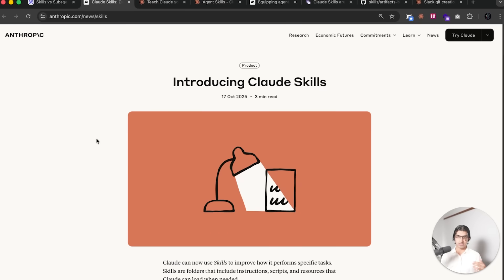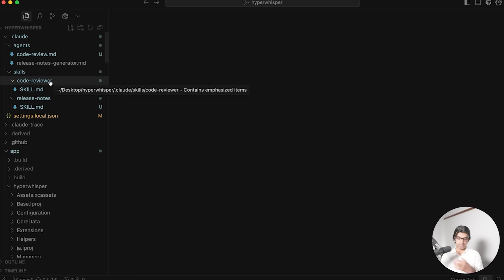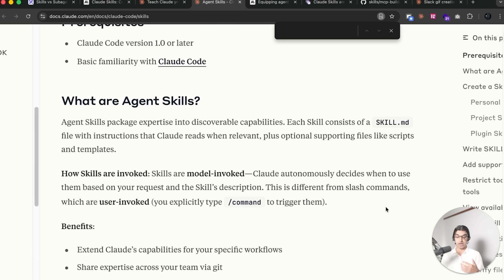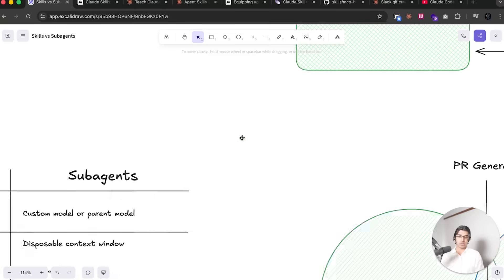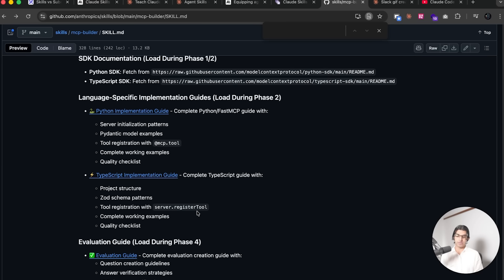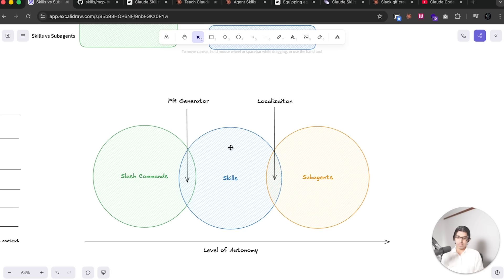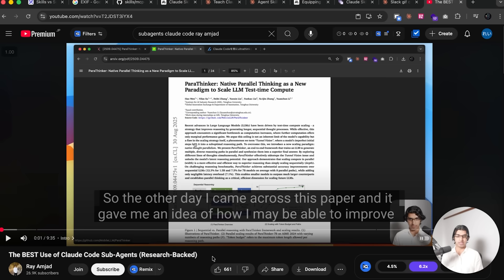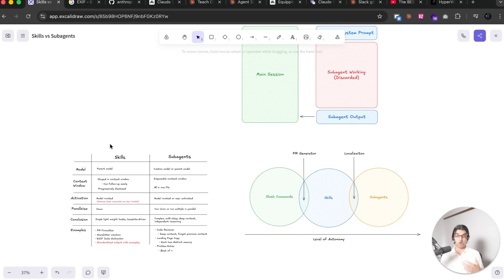Better than MCPs? Claude Code's New Skills Feature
—— MY CLASSES ——

—— MY APPS ——

- 100% FREE

Timestamps:
00:00 - Intro
00:29 - Claude.ai Version
01:17 - How to Set It Up
03:56 - Comparison with Subagents
09:47 - Skills Calling Subagents
10:18 - My Own Use Case
11:13 - Conclusion